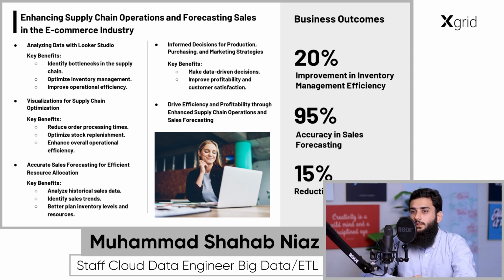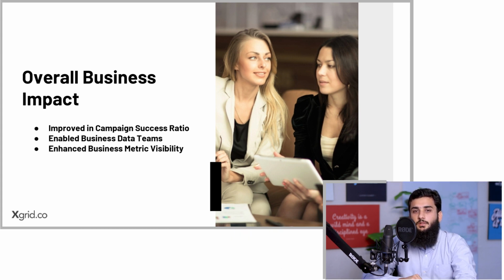Invaluable Data Insights: Streamline Your Analytics with Looker Studio and Google BigQuery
Data and data analytics are crucial components of the IT landscape, enabling organizations to extract valuable insights from vast amounts of information. Data serves as the foundation for informed decision-making, allowing businesses to understand customer behavior, optimize processes, identify trends, and gain a competitive edge.

When it comes to data itself, no one can beat Google as it has a vast amount of data up its sleeve and powerful tools for data analytics such as Google’s Looker Studio and Google BigQuery.

In this webinar, Shahab Niaz, a Staff Cloud Data Engineer at Xgrid explains how many companies, especially E-Commerce industries face challenges when it comes to keeping track of sales, best-selling products, failing products and etc.

He then goes on to highlight how Xgrid was able to overcome these challenges by keeping track of customer data and providing valuable insights by analyzing the data using Google Looker Studio and BigQuery for its customers (success story & use case) and then presents the progress through stats & reports of the before & after.

Chapters:
00:00 - 00:23 Introduction
00:23 - 00:54 Who is this webinar for?
00:54 - 01:04 Diving into Success Story
01:04 - 01:34 Problem Statement
01:34 - 02:56 Dataset
02:56 - 04:07 Looker Studio Dashboard
04:07 - 04:10 Use cases
04:10 - 05:37 Retail Industry Use Case
05:37 - 07:17 E-Commerce Use Case
07:17 - 07:33 Business Impact
07:33 - 07:49 Conclusion

Speakers:

Shahab Niaz (Staff Cloud Data Engineer Big Data/ETL at Xgrid)